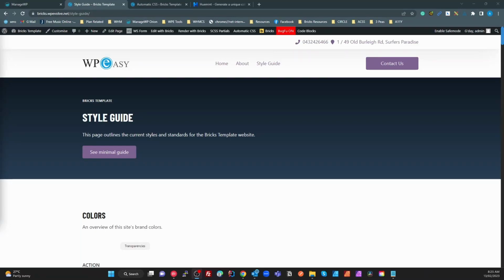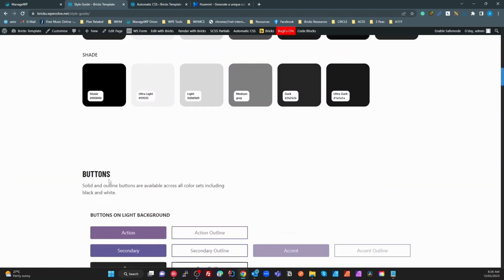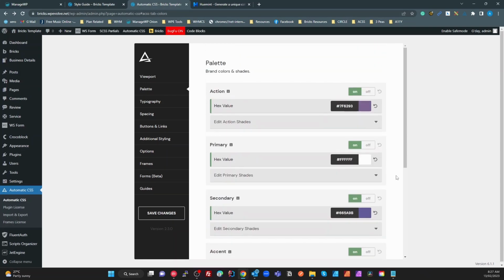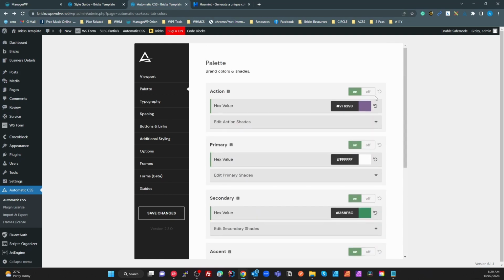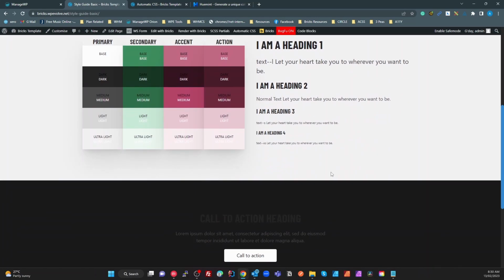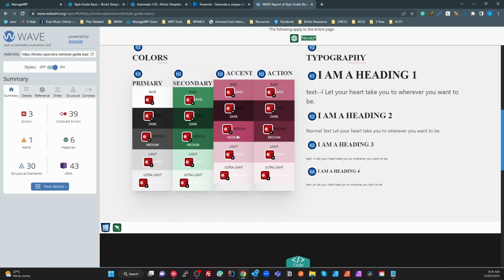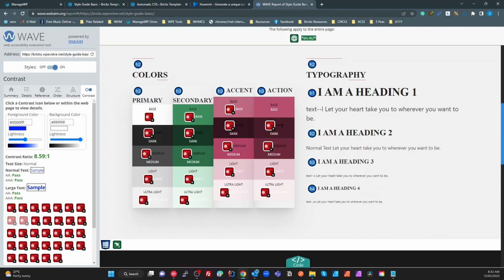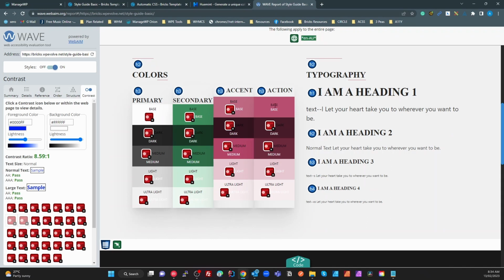Cool AI for choosing Colors for ACSS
I explore an idea to speed up setting colors for Automatic CSS.
I use AI to generate colors, set the colors in ACSS, visualize them with a simple style guide, test for A11Y AA contrast, and adjust to pass.

For those who want it, exported a minimal style guide (As Is).